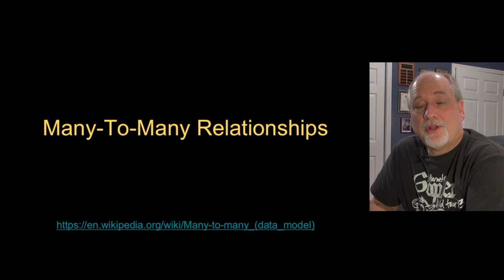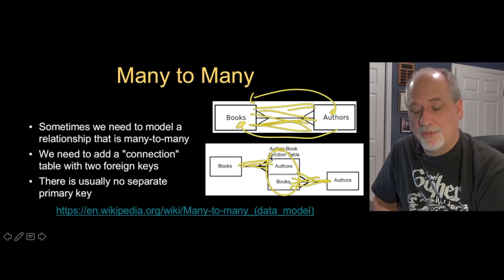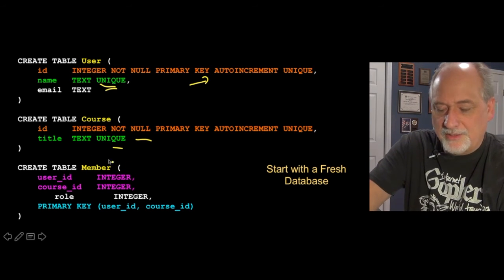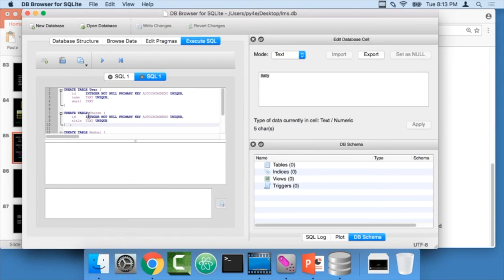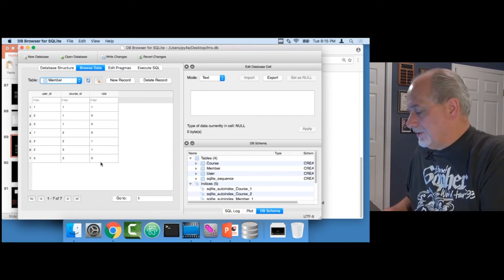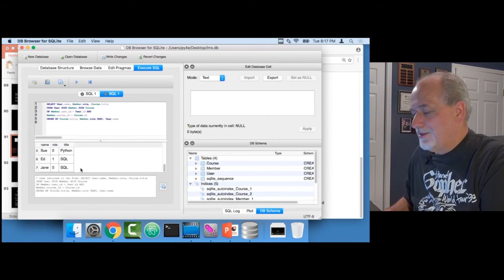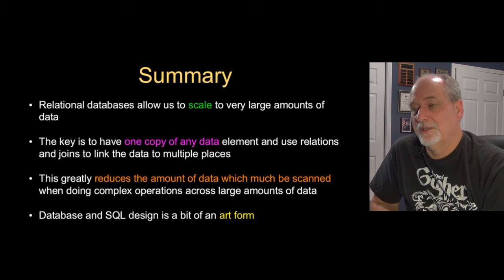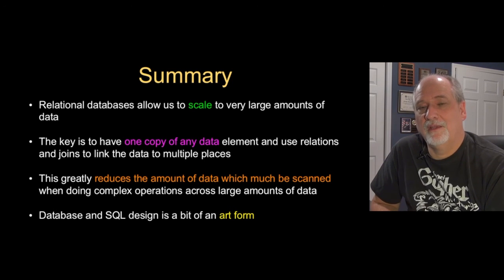Introduction to PYTHON For Machine Learning - Databases Many to Many Chapter 15 Part 7